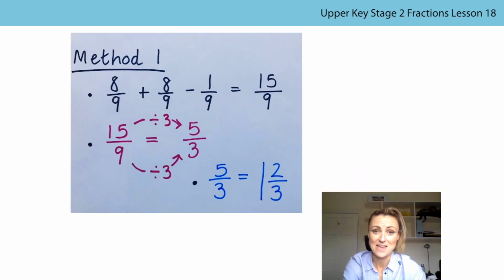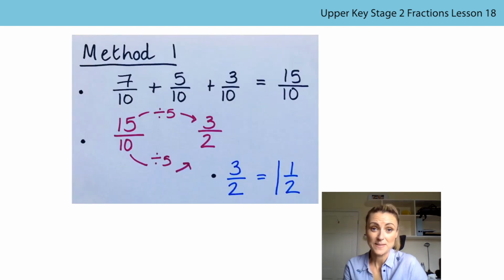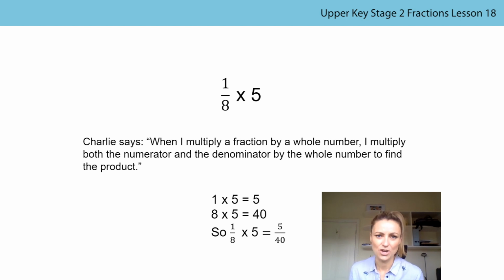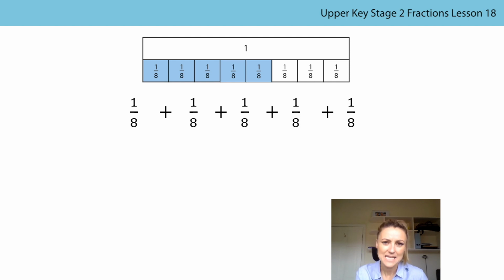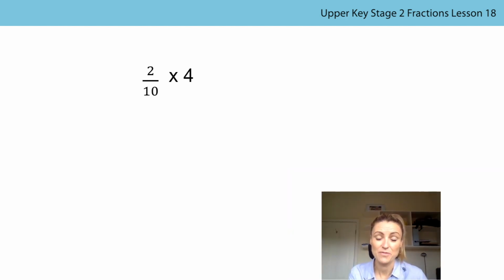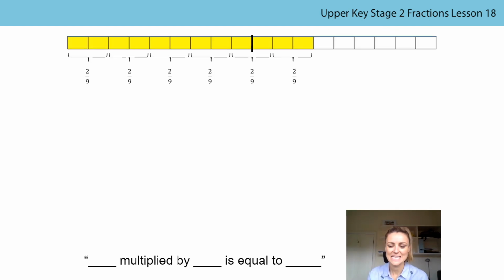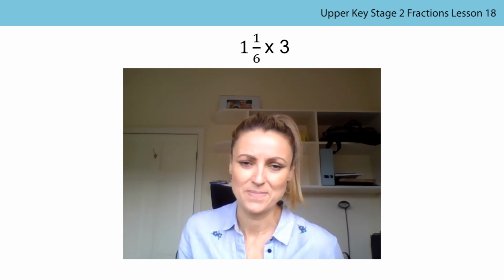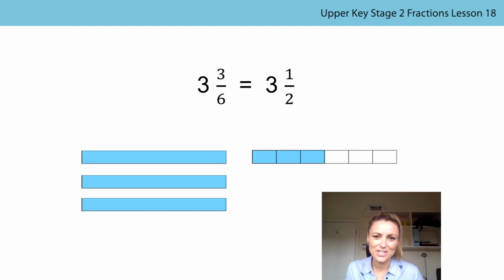18. Simplifying fractions after multiplying a fraction by a whole number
The eighteenth lesson on fractions, aimed at Year 5 and 6 pupils, in a series produced by the NCETM during the school closures period in summer 2020. For a full list of lessons aimed at all primary school age-groups, go